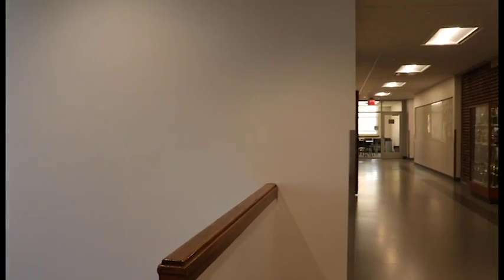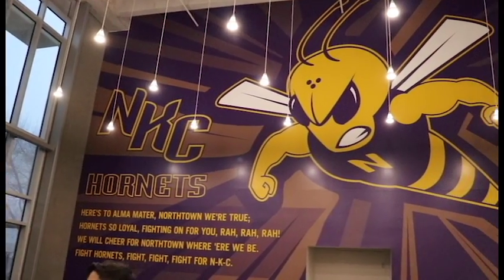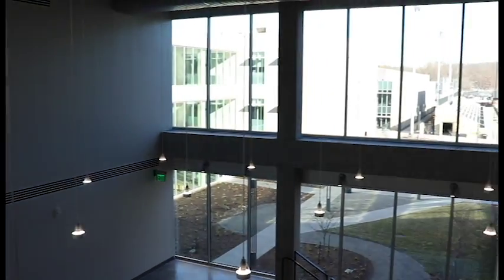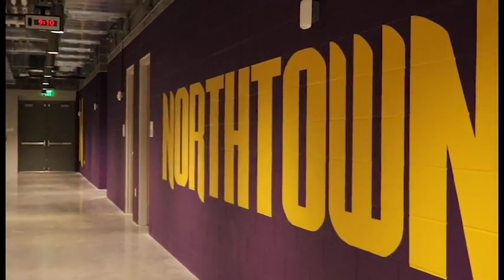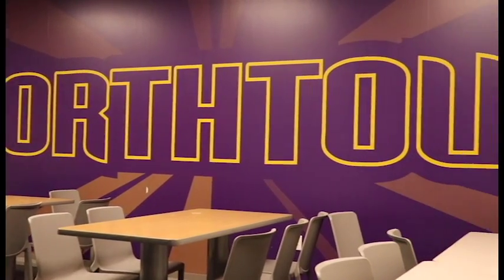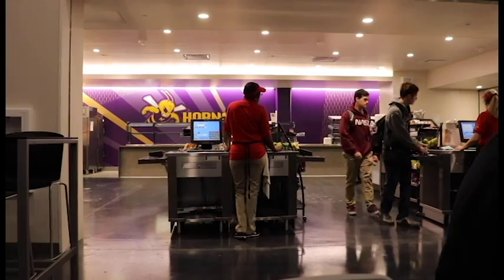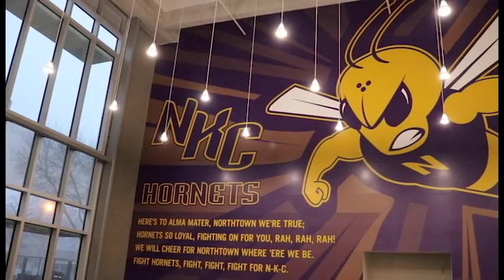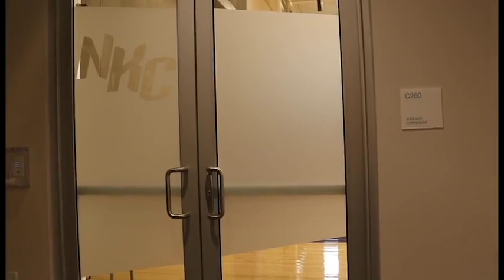NKCHS Wall Graphics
With construction complete, the question of adding wall graphics around the building is on the mind of lots of staff and students. What is the process of adding graphics?

Video by Jonathan Maddux